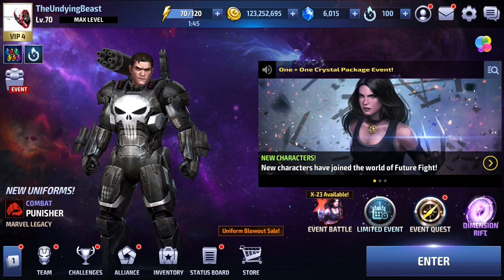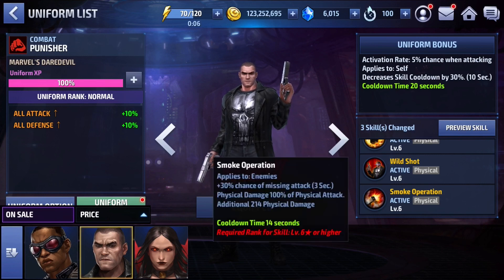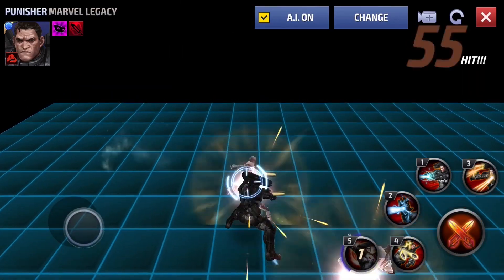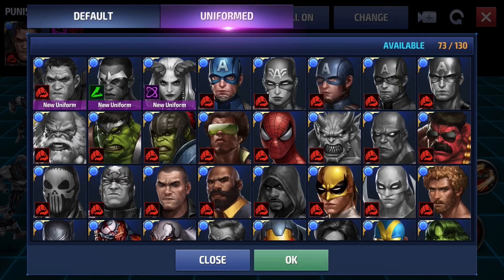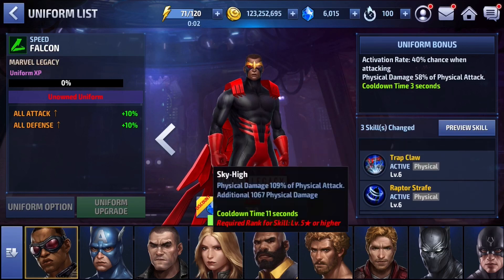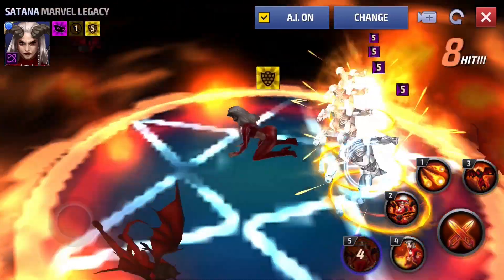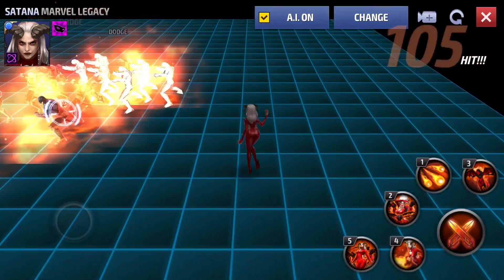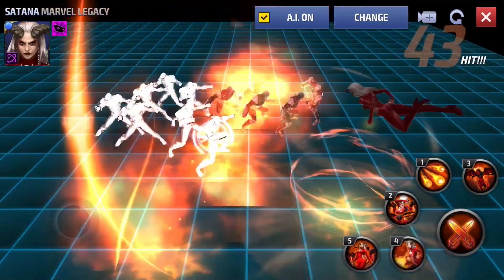Update 3.7 Marvel Legacy | Best New Uniforms ? | Marvel Future Fight